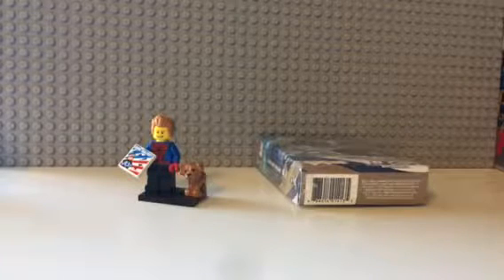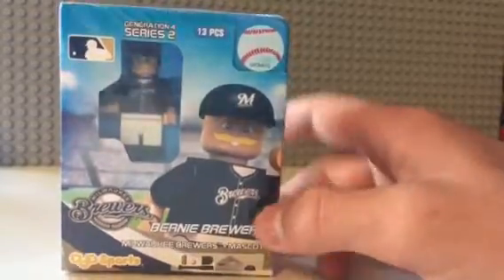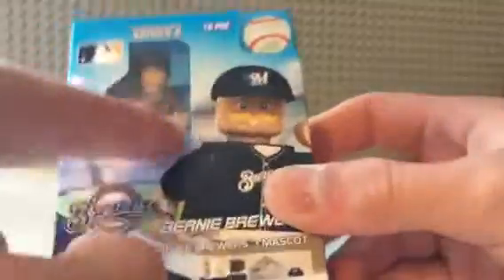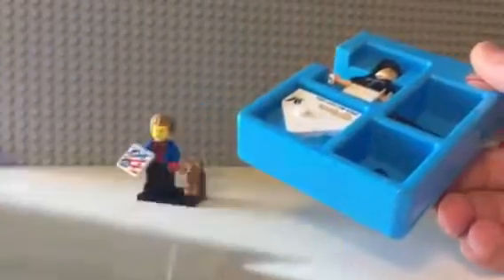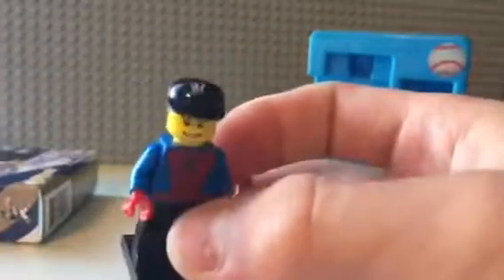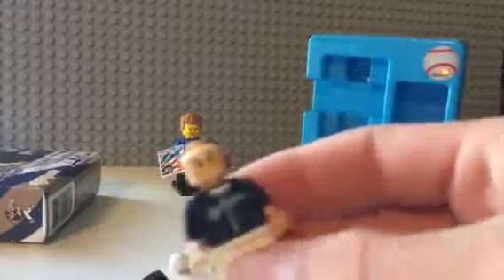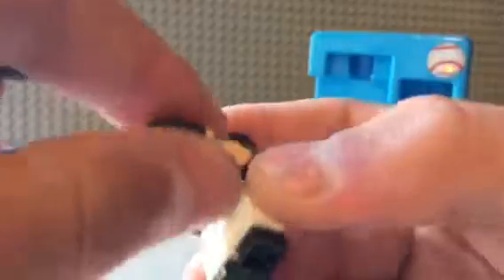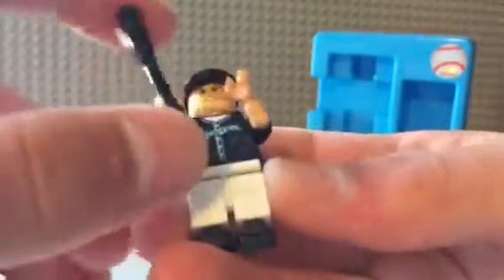BERNIE BREWER OYO SPORTS figure review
I only bought this figure for movie purposes only and because he looked cool and I love the Brewers go Brewers! and I also got this because the Brewers won against the Phillies